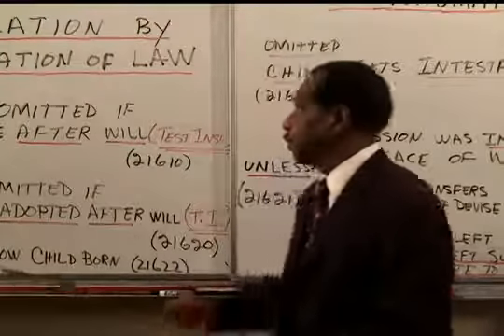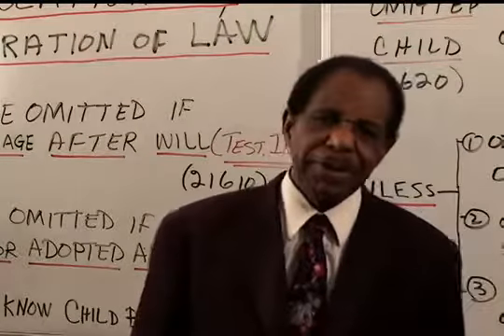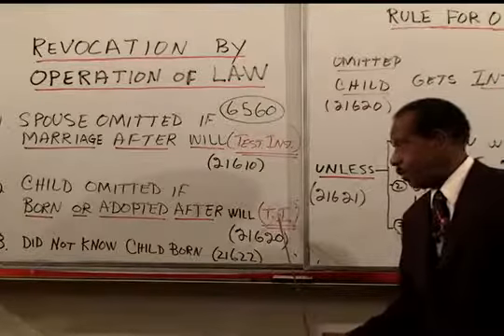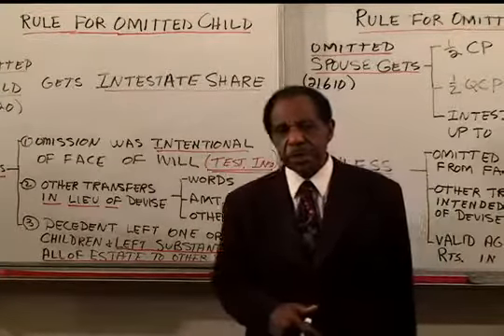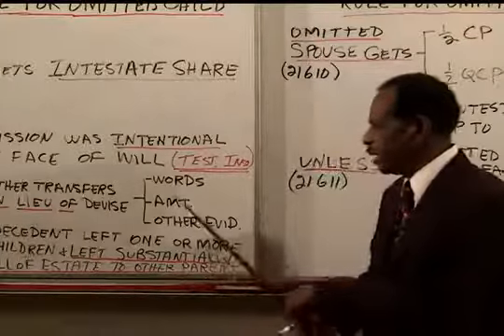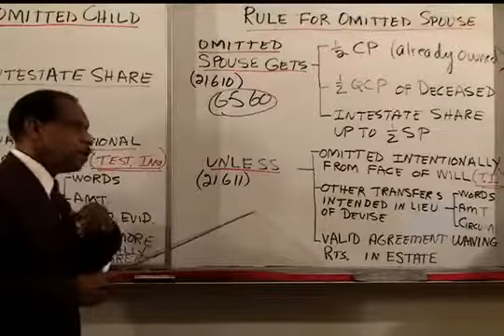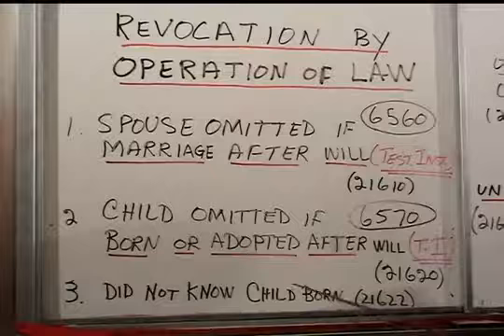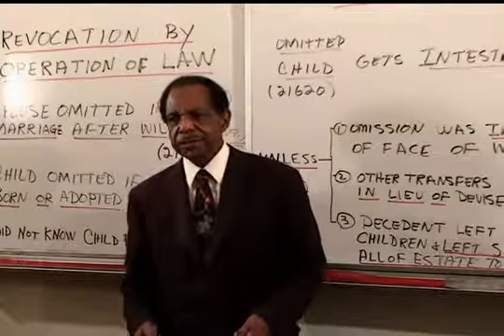~Wills~ Specific topics, Revoke, Operation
Emerson Bar Review,  Wills , Revoke